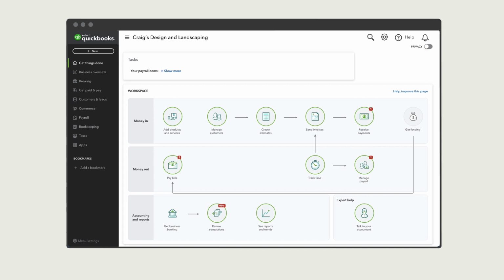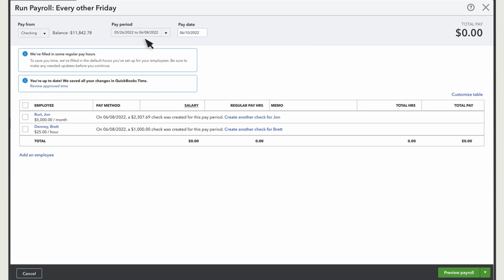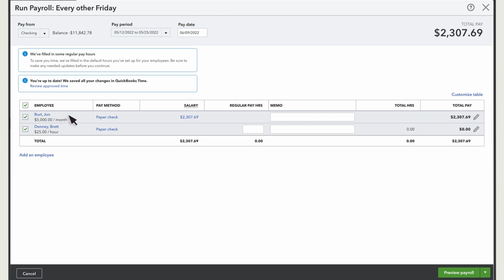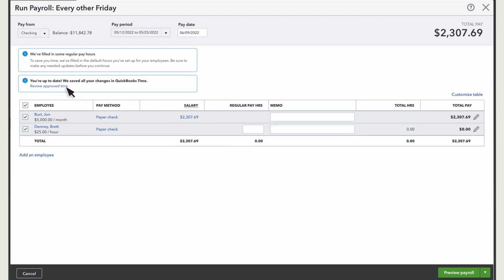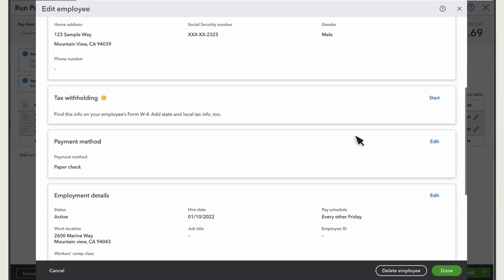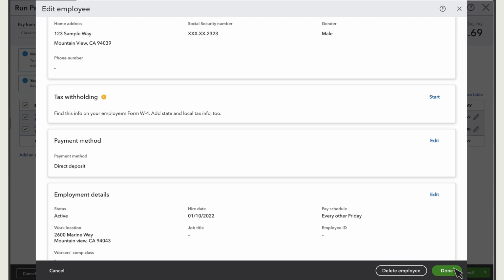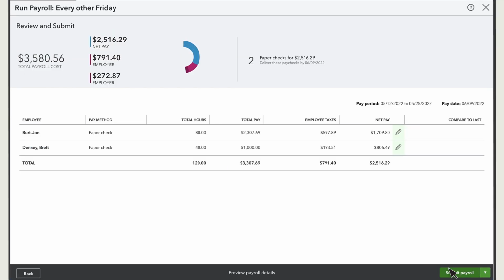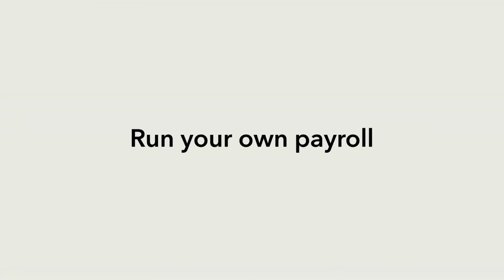How to run payroll and set up direct deposit in QuickBooks Online Payroll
UPDATE: QuickBooks Payroll has evolved into QuickBooks Workforce, a connected platform for payroll, HR, hiring and benefits.

Let’s go over how to run payroll in QuickBooks Online. We’ll also show you how to change an employee from a paper check to direct deposit.